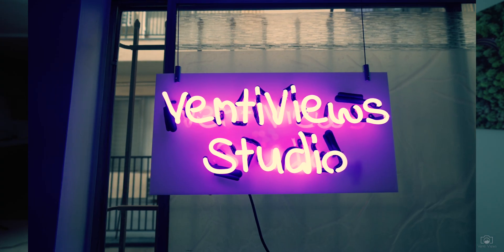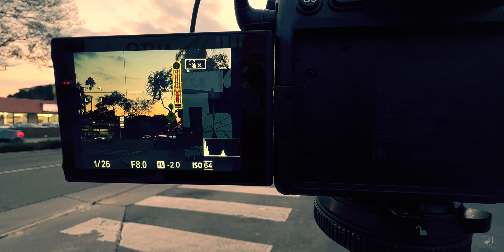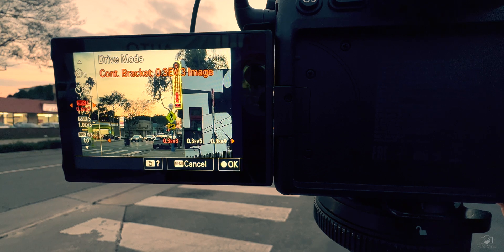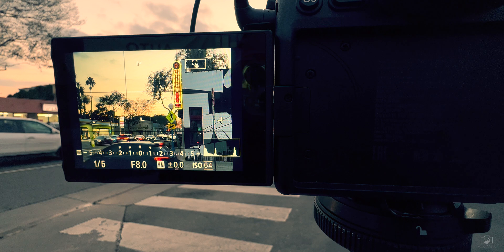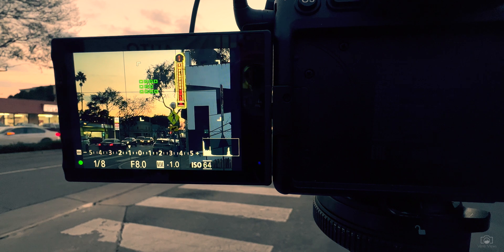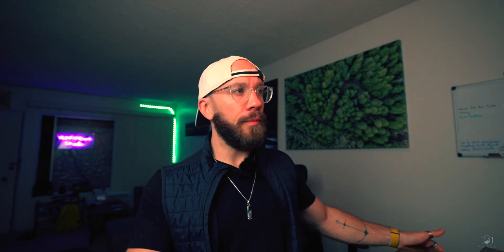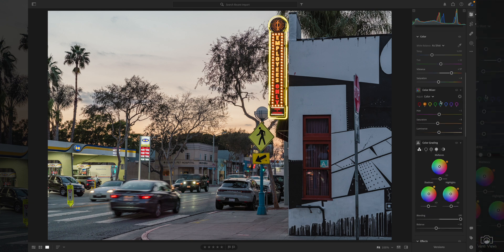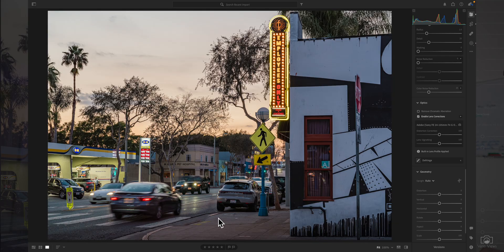Sony A7 IV: How and Why to Shoot Bracketed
In this video we discuss and demo how to shoot bracketed on the Sony A7 IV and why you should do it.